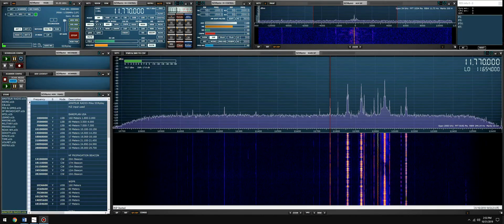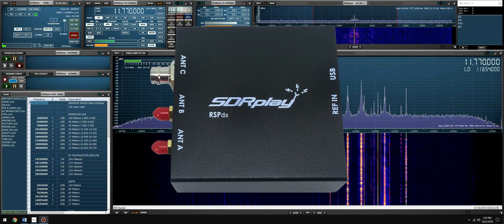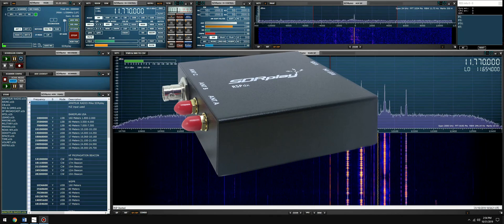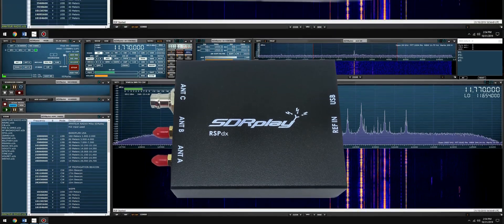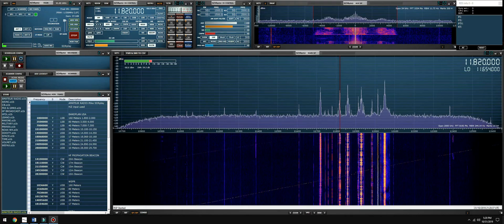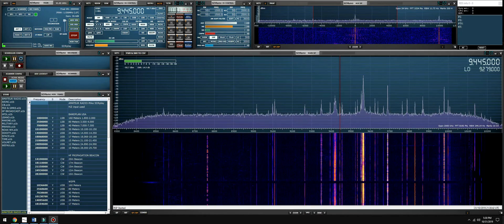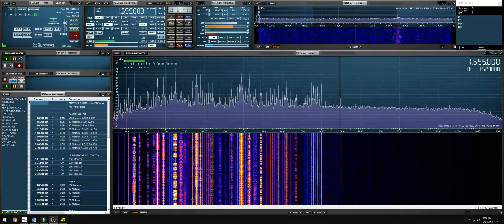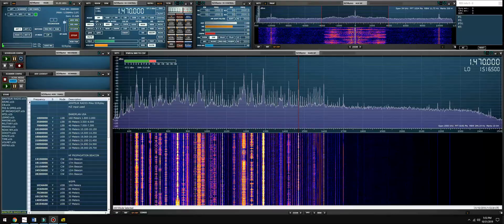Major Announcement... The RSPdx from SDRplay.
The RSPdx is a replacement for the highly successful RSP2 and RSP2pro SDR receivers, which have been extensively redesigned to provide enhanced performance with additional and improved pre-selection filters, improved intermodulation performance, the addition of a user selectable DAB notch filter and more software selectable attenuation steps .

The RSPdx , when used in conjunction with SDRplay’s own SDRuno software, introduces a special HDR (High Dynamic Range) mode for reception within selected bands below 2MHz. HDR mode delivers improved intermodulation performance and fewer spurious responses for those challenging bands.

The SDRplay RSPdx is a single-tuner wideband full featured 14-bit SDR which covers the entire RF spectrum from 1kHz to 2GHz giving up to 10MHz of spectrum visibility. It contains three antenna ports, two of which use SMA connectors and operate across the full 1 kHz to 2 GHz range and the third uses a BNC connector which operates up to 200MHz.

The RSPdx also features a 24 MHz ‘plug and play’ reference clock input which allows the unit to be synchronised to an external reference clock such as a GPS disciplined oscillator (GPSDO)